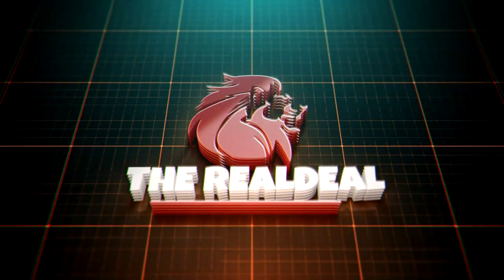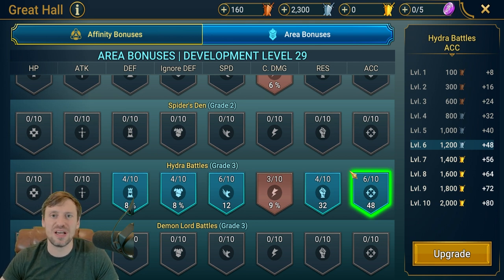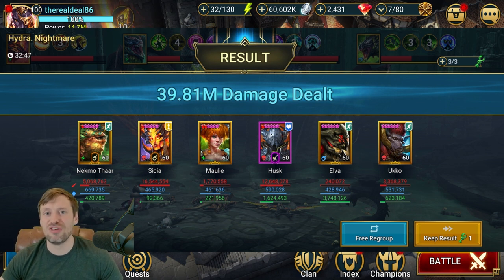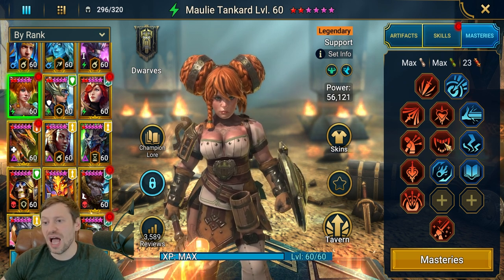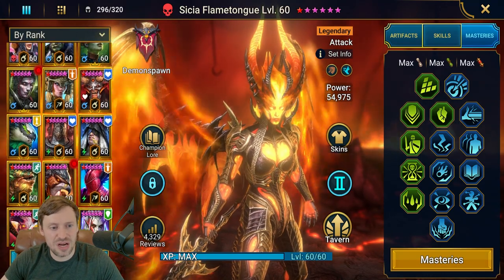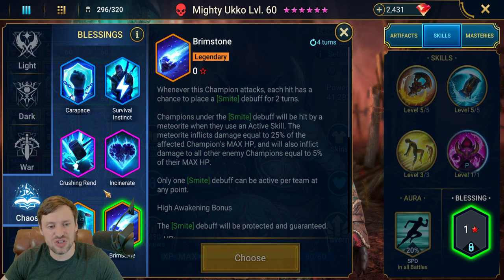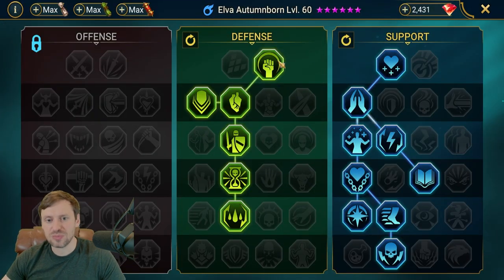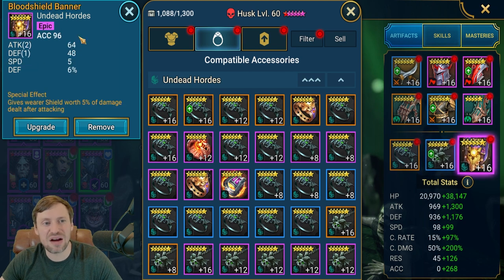Beat Hydra Nightmare: Pro Tips Revealed! - Raid shadow legends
- Discord Realdeal#8586